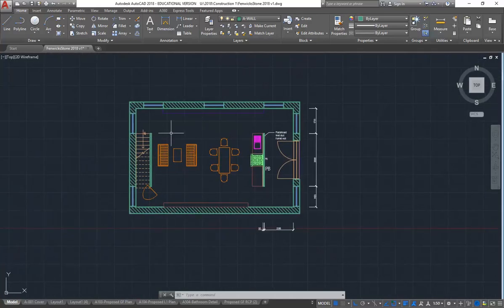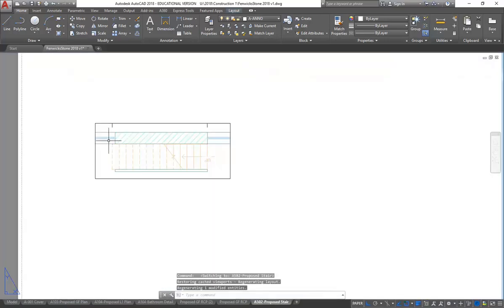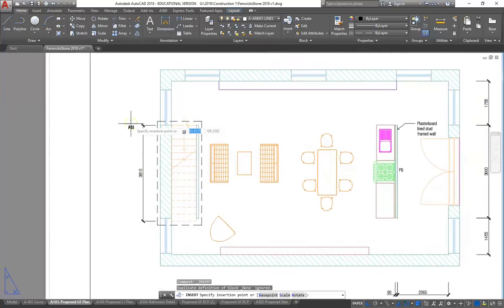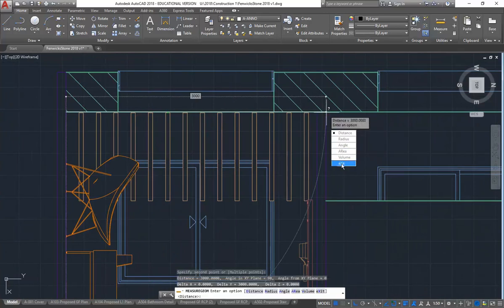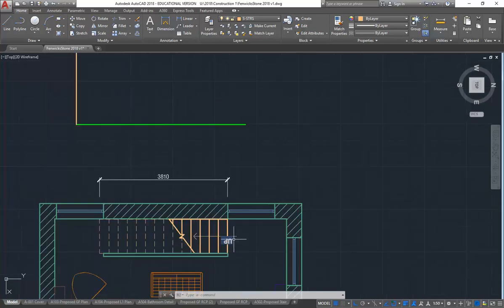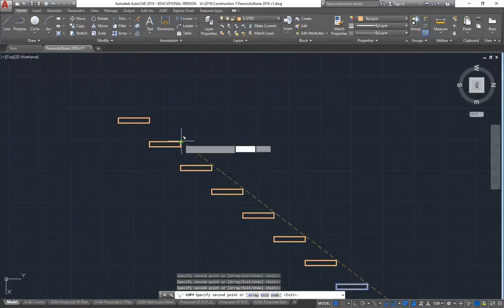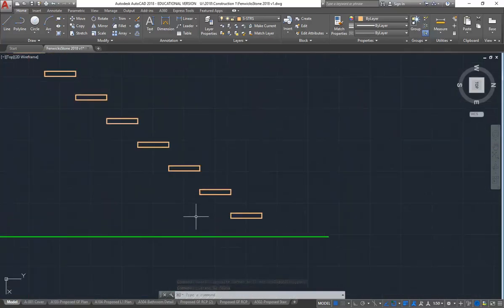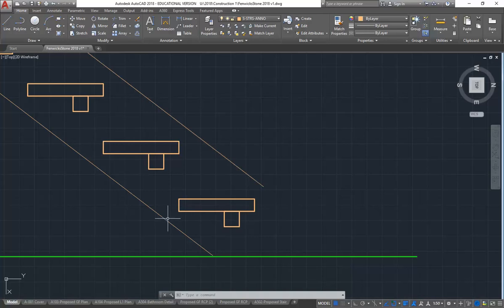Construction 1 12 Stair Detail